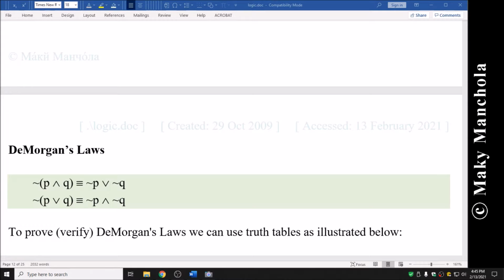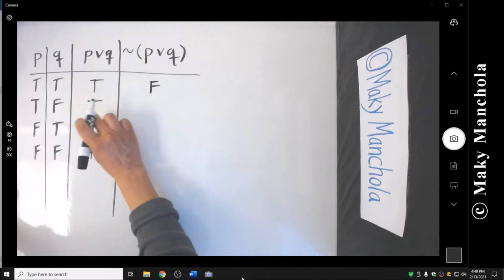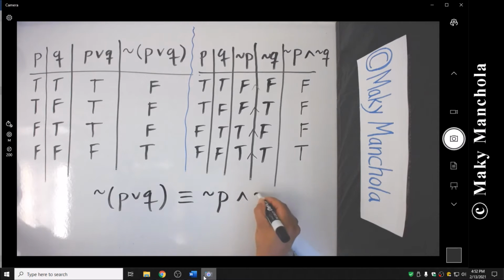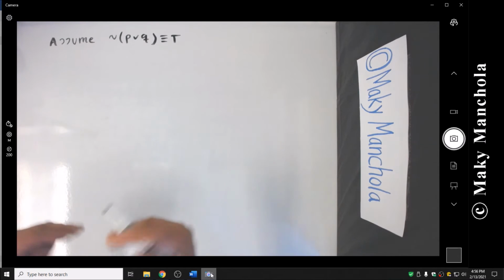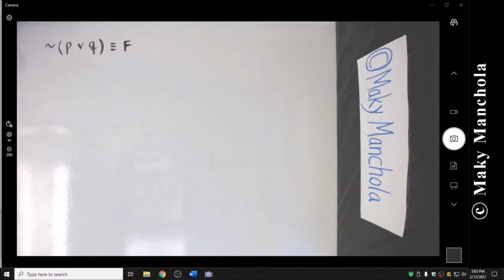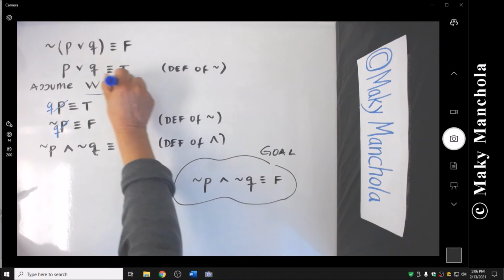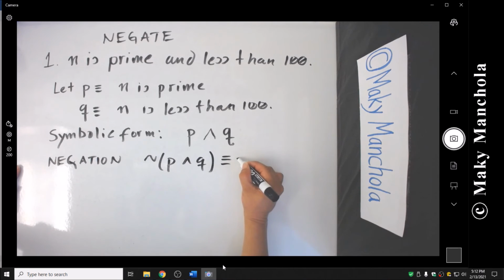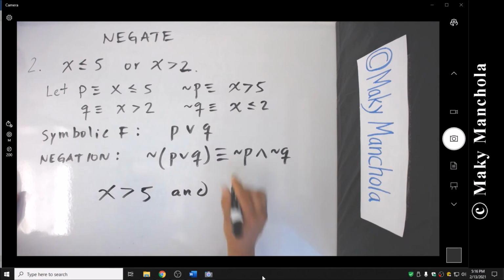DeMorgan's Laws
We Introduce DeMorgan's Laws for Logic and demonstrate methods to prove them. We also exemplify how to use these laws to negate conjunctions/disjunctions.